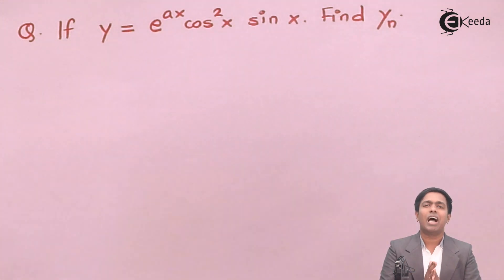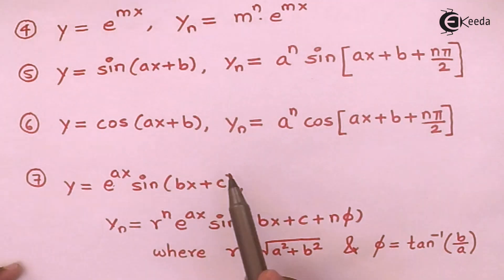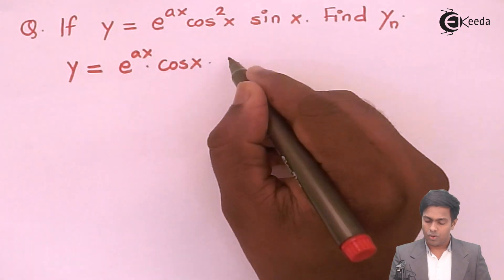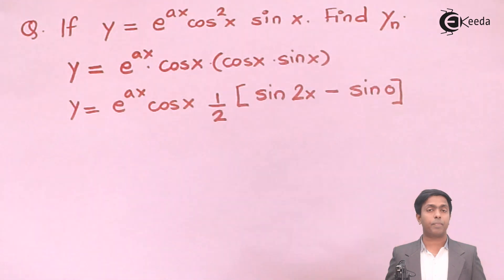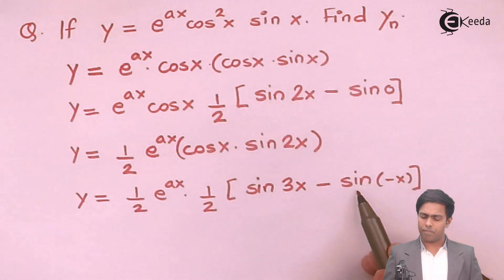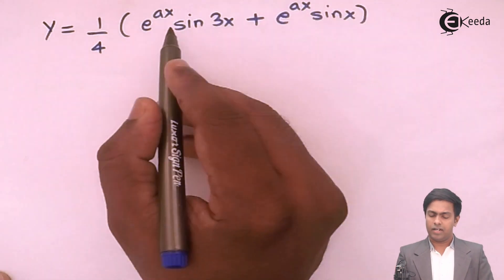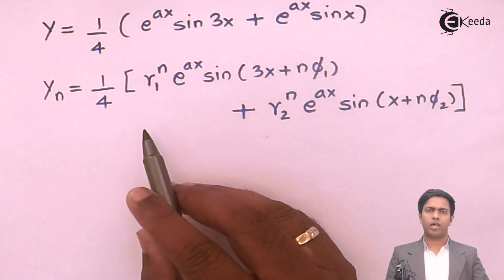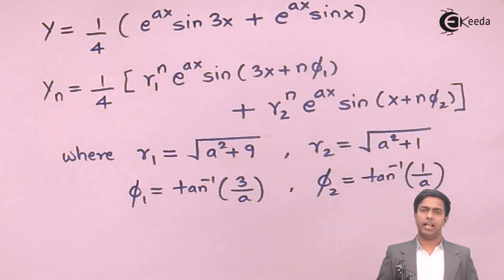Transcendental Functions - Problem 1 - Successive Differentiation - Engineering Mathematics 1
Dive into problem-solving with us as we tackle Problem 1 based on the Nth derivative of transcendental functions in engineering mathematics! In this video, we delve into the intricacies of calculus, focusing on computing higher-order derivatives of transcendental functions.

Whether you're a student aiming to sharpen your problem-solving skills, an educator seeking teaching resources, or simply someone intrigued by mathematical challenges, this video is for you.

Through clear explanations and step-by-step solutions, we guide you through Problem 1, empowering you to understand the process of finding the Nth derivative of transcendental functions and its applications in engineering mathematics.

Join us on this mathematical journey as we unravel the complexities of calculus and enhance our problem-solving abilities together.